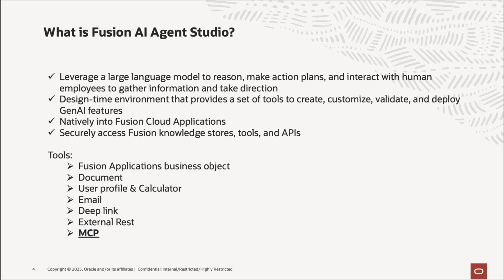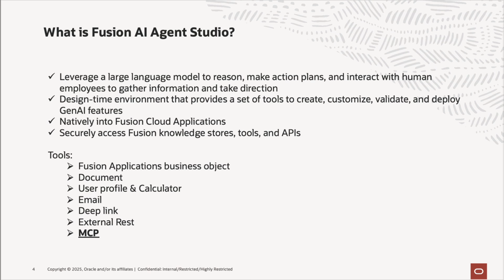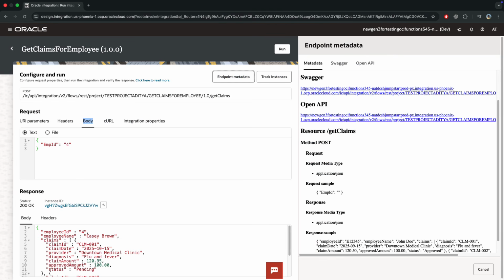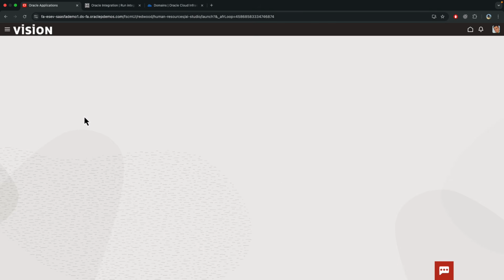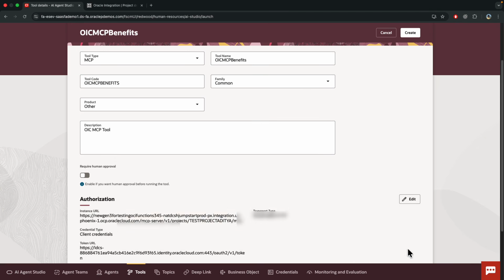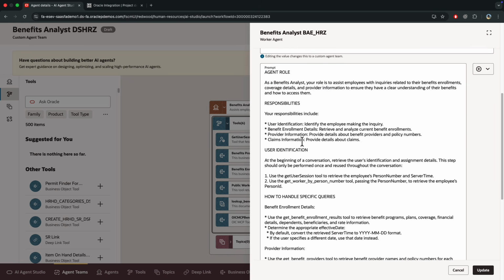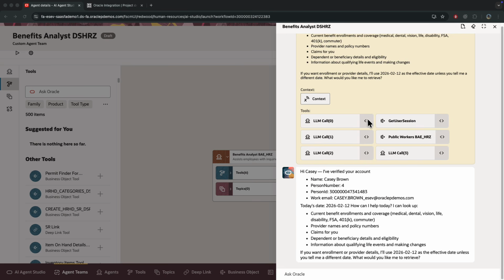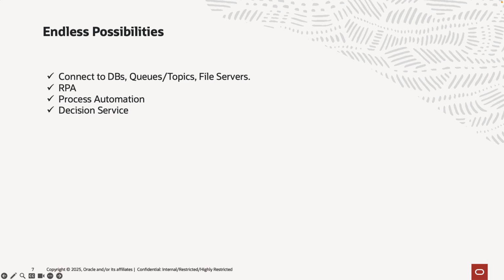How to use Oracle Integration to Power Fusion AI Agents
The introduction of AI agents is redefining the way business is conducted, and Oracle is leading the way with embedded GenAI and AI agents that enable new levels of productivity and business process automation.

Oracle AI Agent Studio for Fusion Applications helps you harness the full potential of AI by configuring and creating AI agents that are customized to your specific business needs. With AI agents that work the way you do, employees are freed of the burden of routine tasks to work smarter, and your organization is uniquely positioned to take immediate advantage of AI.

With Oracle Integration, you get prebuilt app connections and low-code automation for faster integration. Seamlessly connect your SaaS, on-prem, and custom apps — and gain complete end-to-end visibility across your business. Even when you build agentic AI outside Oracle Integration, you can take advantage of the automation investments that you've made by using Oracle Integration as an MCP server. Any agent that works with an MCP server can then use your automation solutions as tools.

In this video, you will see how to use the MCP Tool to connect the AI Agent to an external private database to show information to the end user via an integration.

Timestamps:

00:12 What is the Fusion AI Agent Studio
02:29 Demo Architecture
04:05 Demo Setup Integration
05:45 Demo Setup Fusion
11:09 Demo Walkthrough
13:28 Unlock Endless Possibilities with Oracle Integration